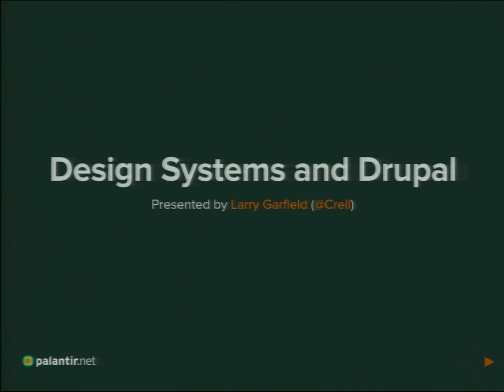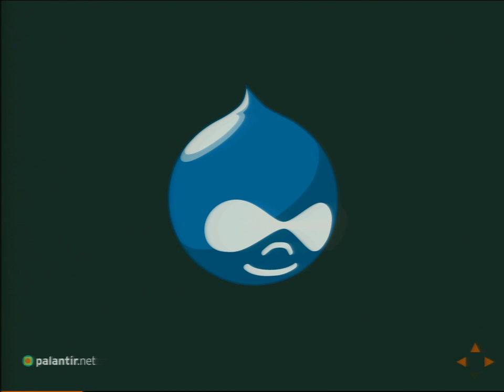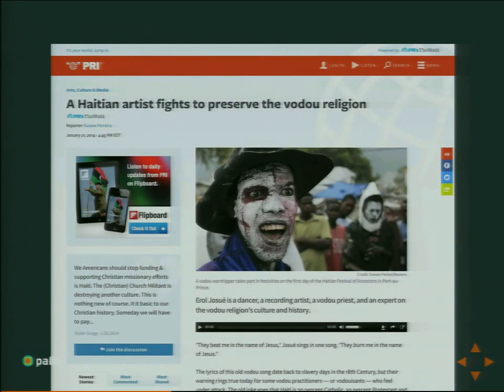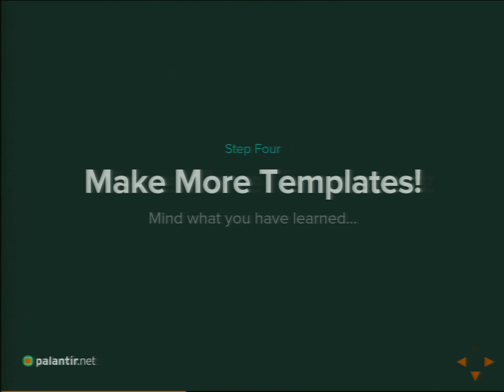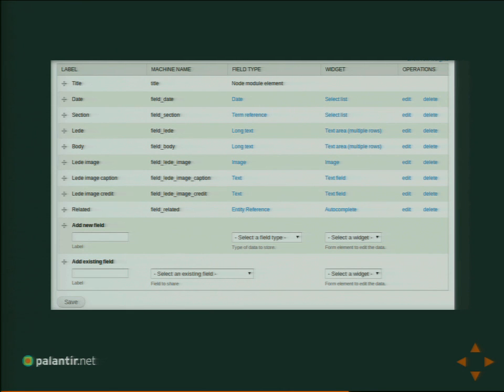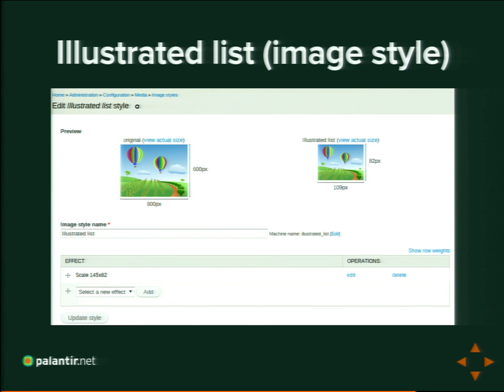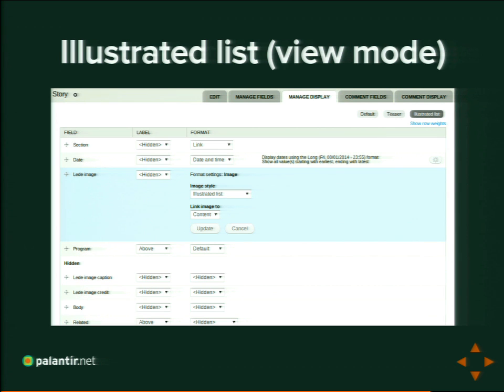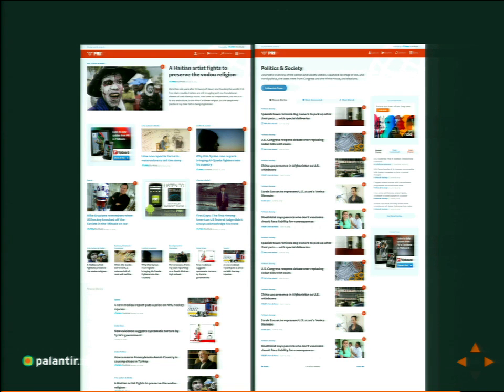DrupalCon Latin America 2015: Design Systems and Drupal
Speakers: Crell
Modern Web design demands visual systems that ensure content is delivered to our myriad devices, from smartphones to tablets to desktop displays and beyond, in usable ways. It requires thinking in terms of content that gets presented, often in a variety of different ways, rather than simply presentation.

Drupal has for years handled content independent of a particular design, in a sort of platonic content ideal. That makes designing for a Drupal development project is a perfect fit for design systems-thinking and results in greater efficiency and better quality. Using a smart design systems approach paired with good content strategy results in a project that fits amazingly well with Drupal's own design and capabilities... if we can recognize how to unify them.

In this session, Larry Garfield, Palantir's Senior Architect and Community Lead, will provide practical examples for how modern, modular design systems and practices can map directly to Drupal’s Views module, view modes, image styles, panels and other common site building tools. You’ll walk away with information that will help you leverage Drupal’s strengths through leading edge Web design, to see design systems, content strategy, and Drupal as a unified worldview that results in better sites, faster, and with more consistency.